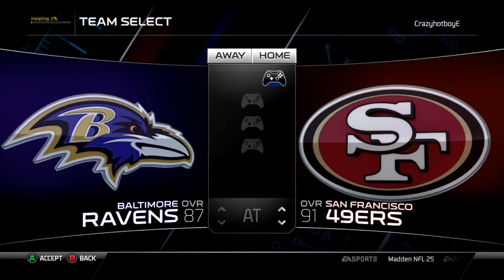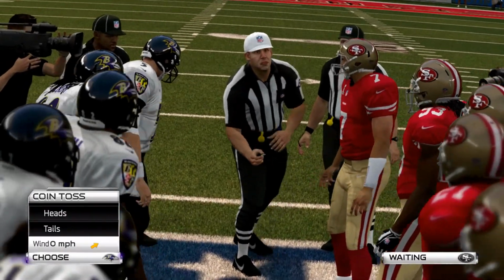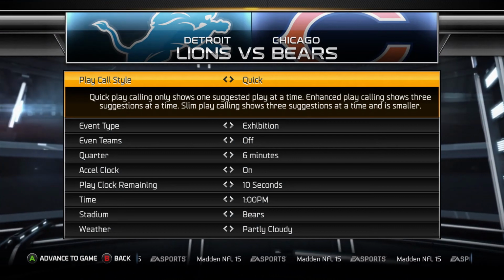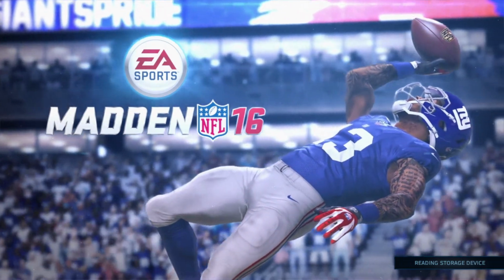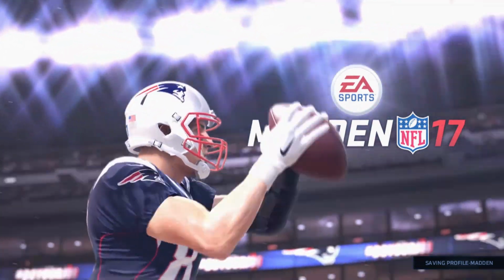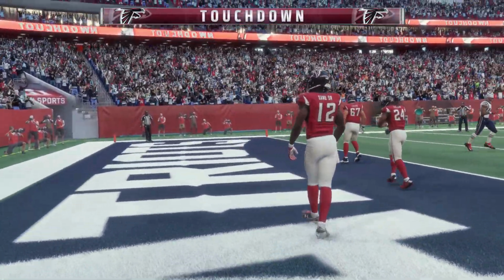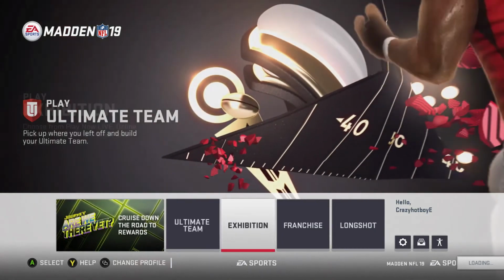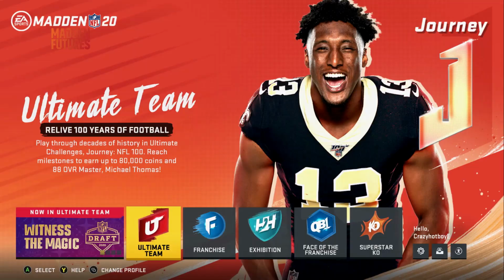LOOK BACK AT ALL MADDEN ON XBOX ONE MADDEN 20 - 25